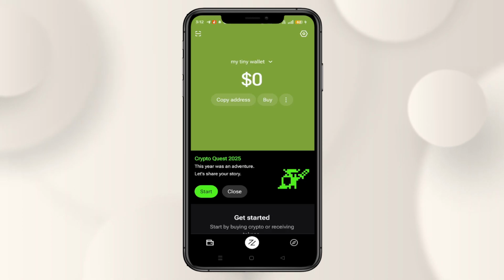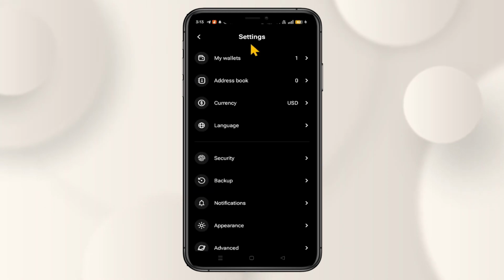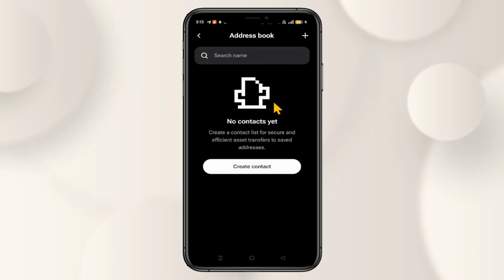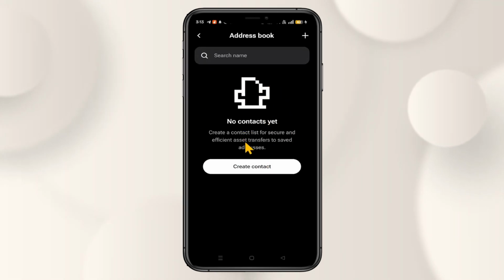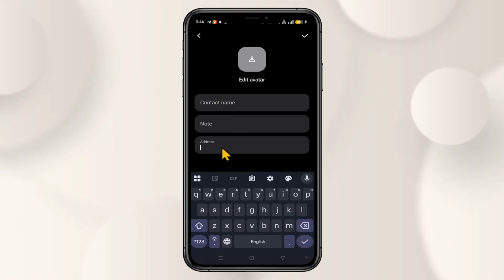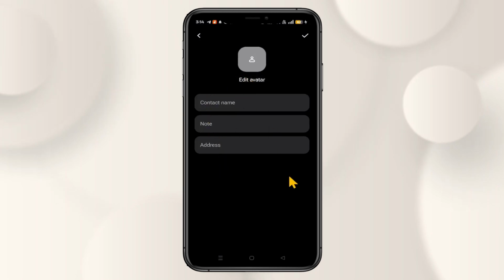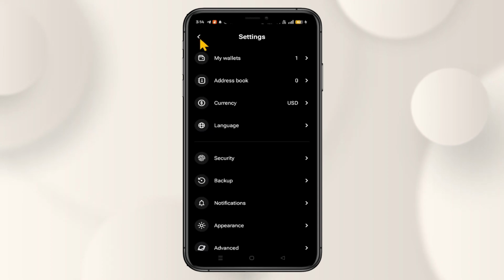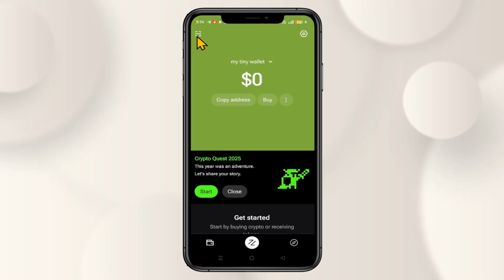How to Add New Contacts on 1inch DeFi Crypto Wallet 2026?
Learn how to add new contacts on the 1inch DeFi crypto wallet app for quick and secure transactions with this easy step‑by‑step guide.

This tutorial covers saving contact names, entering wallet addresses, verifying details, and managing your contact list—so you can send crypto faster and avoid errors.

📇 Save frequent recipients for safer, faster transfers.
💬 Do you use wallet contacts for friends, exchanges, or DeFi protocols?